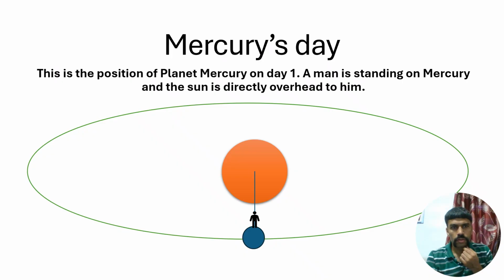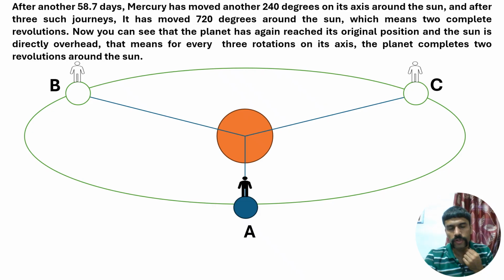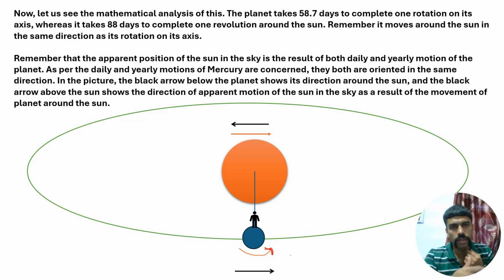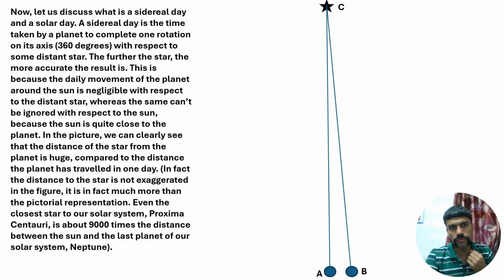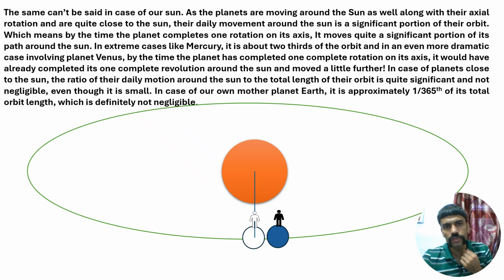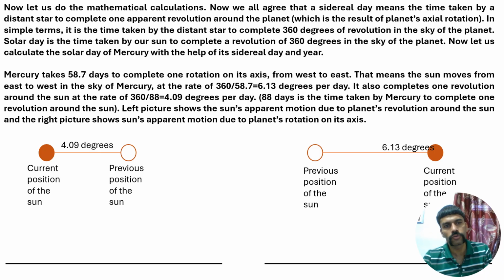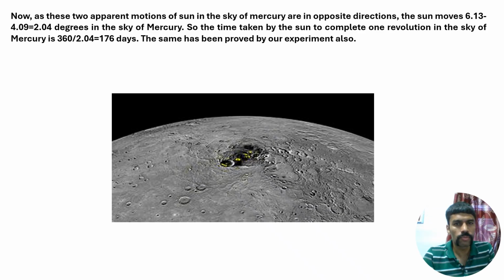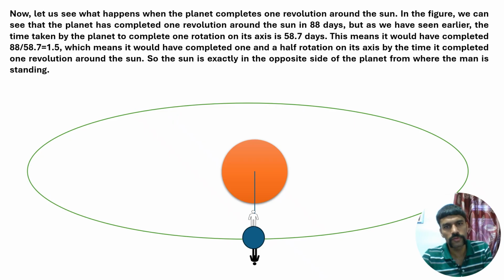Mercury is really agile like Mercury! But how long a day on Mercury?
What is the difference between a sidereal day and a solar day? Why the sun takes 88 Earth days to rise after it has set on planet Mercury, despite the planet rotating on its axis every 58.7 days? Everything explained in detail in this video. We will understand what a sidereal day solar day on planet Mercury is...